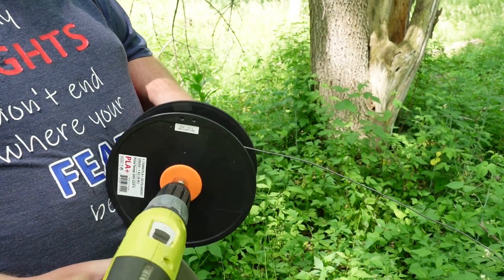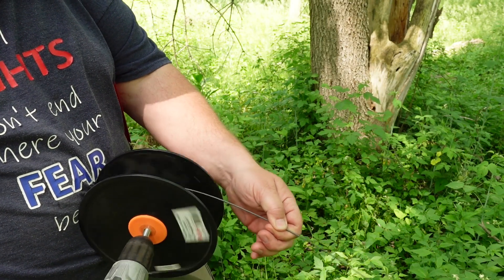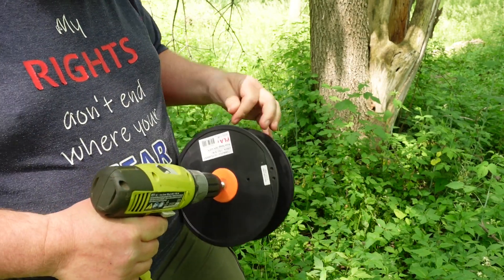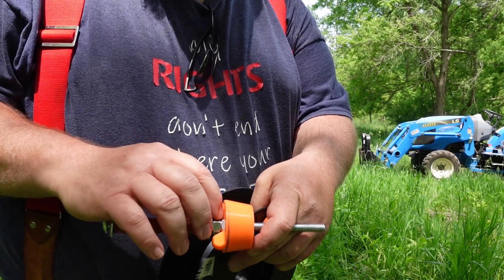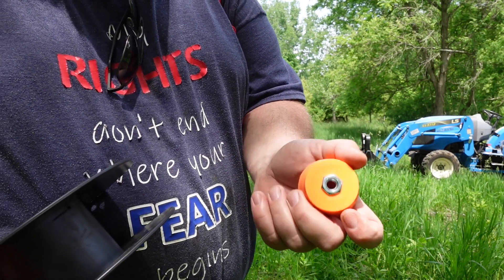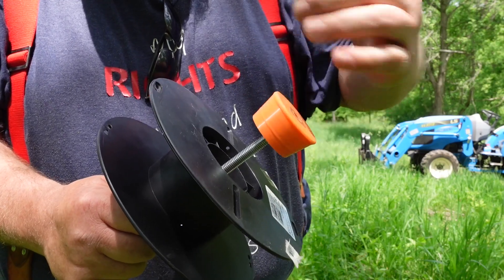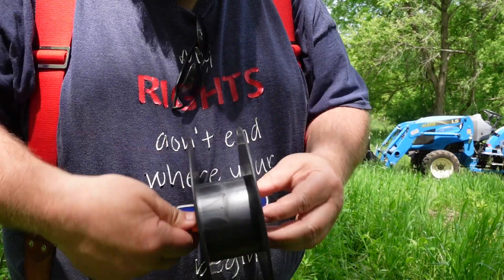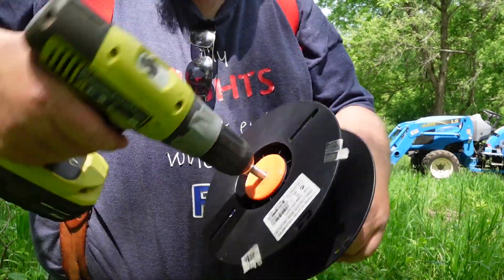Weird 3d Printed Part Makes Winding Electric Fence Wire EASY!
Here is the link to the 3d print file designed by Harry.  Please support him for his awesome design!

If you would like to build a great multi purpose shed, barn, garage, pole barn, post and beam, or pavilion, and make lasting memories while doing it.

If you want to build a great barn, with local lumber, and make lasting memories with your friends and family, you are not going to want to miss this video!

Go here to get our Chicken Coop and Shed Plans Library